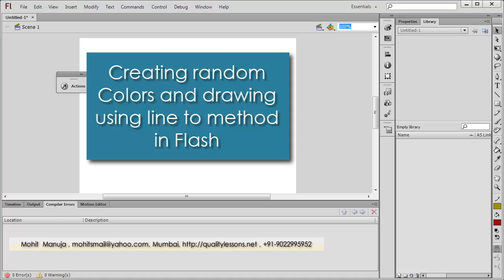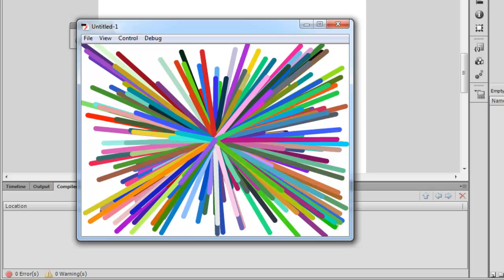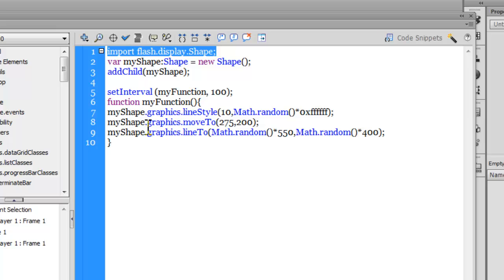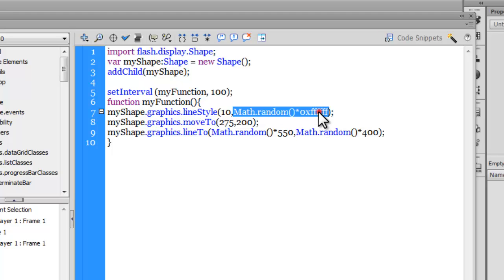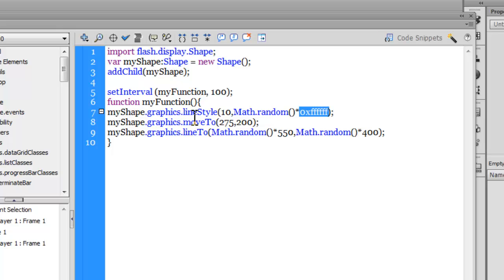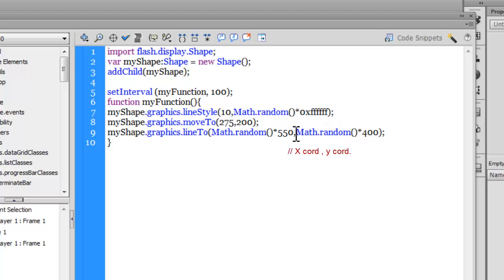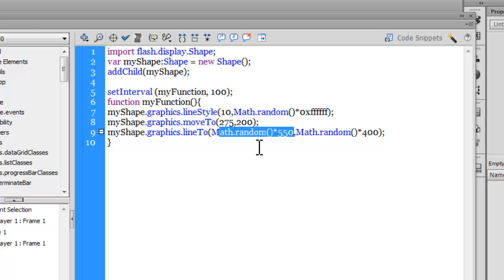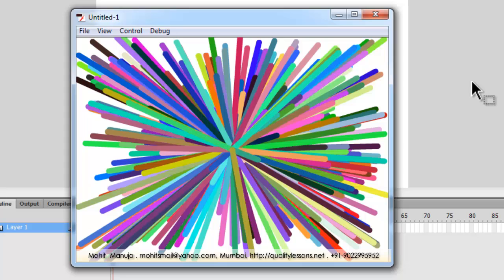Creating random Colors and Drawing using line to method in Flash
1. Create random Colors 2. Use the Line to and Move to method of the Graphics Class
3. Use of Set Interval method

Mohit Manuja